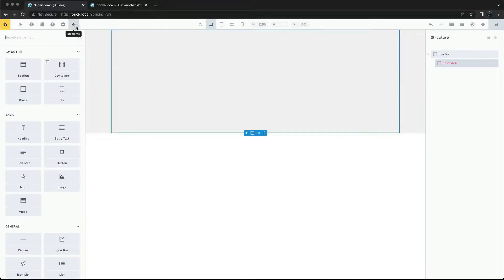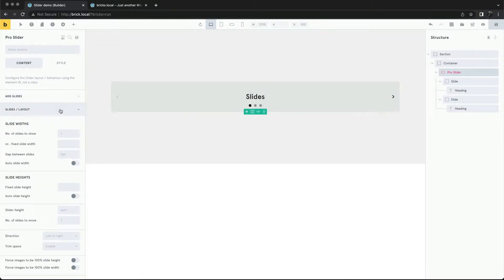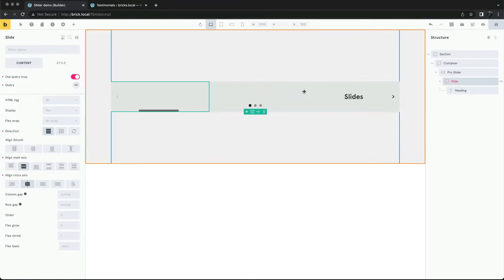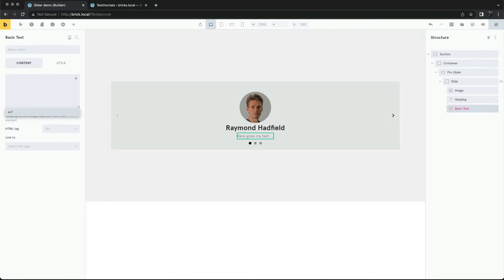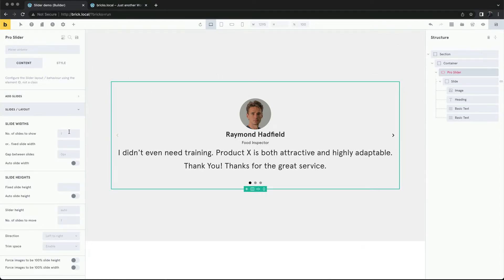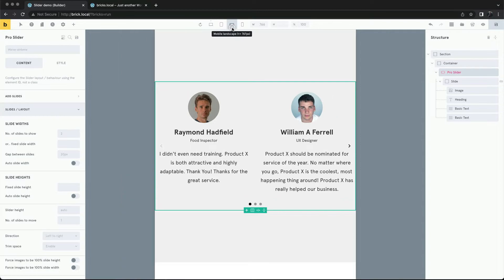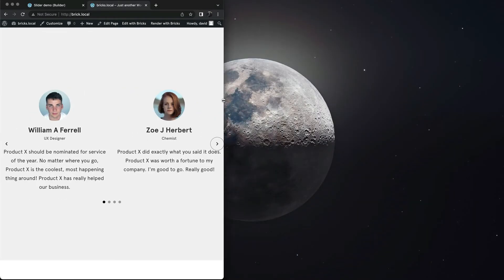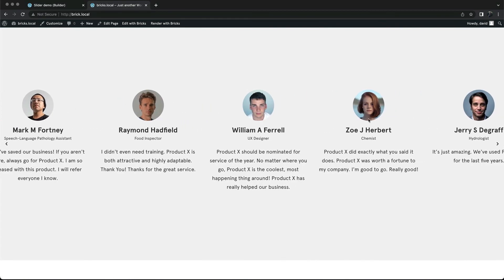Pro Slider in Bricks (Part 1 - Responsive Content Sliders)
Here we look at a fairly simple use case to become familar with the slider. Setting up slides linked to dynamic data, looking at the different ways to approach the slide widths for different device widths.

Next video in the series will look at gallery sliders, and the different ways to approach the slides based on the size of the images.